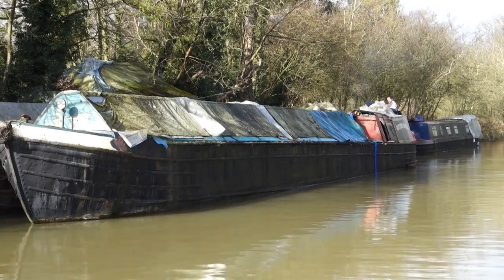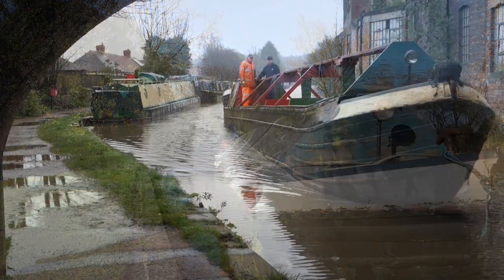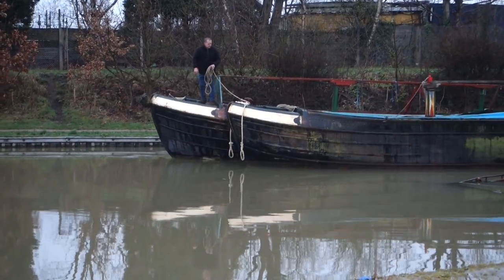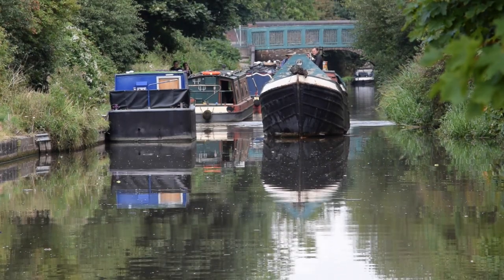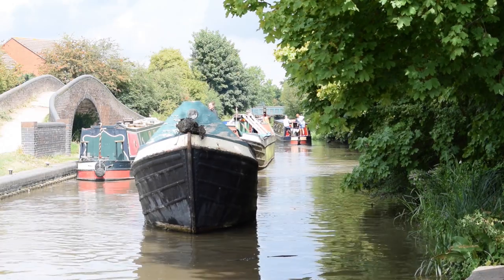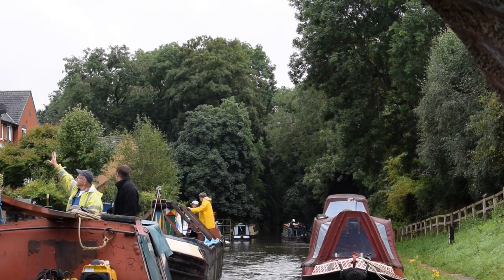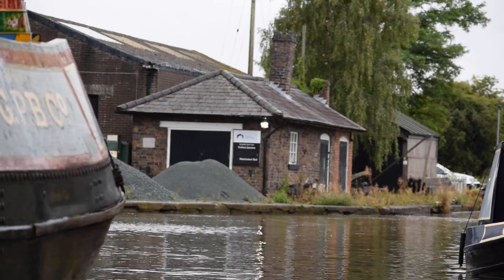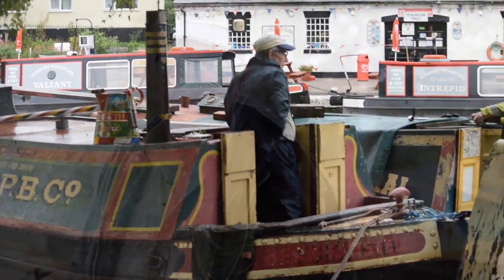Historic Boats Finally Arrive at Norbury Wharf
NEWS FROM SHREWSBURY AND NEWPORT CANAL TRUST

Historic Boats finally arrive at Norbury Junction

After a journey that has taken five months a pair of historic working boats gifted to the Shrewsbury and Newport Canals Trust have finally arrived at Norbury Wharf, ready to be restored to their former glory.
The boats, built in 1936 by Harland and Wolff, on the Thames at Woolwich, are Bainton and Berkhamsted, a pair of Town Class boats that were built to work together.
For 15 years they have been tied to the bank of the Grand Union Canal at Weedon, near Northampton, without moving. Then their owner, Roger White, decided to donate them to the Trust as the best way of ensuring the future of the vessels he loved.
There were just 24 pairs built and it is little short of amazing that this pair have been brought back together after being scattered across the canal system and are now destined to play a key role in the Canal Trust’s plan to restore the Shrewsbury and Newport canals.
The original plan was to bring them from Northamptonshire to take pride of place at the Canal Trust’s popular annual festival at Norbury Junction in early May – but Covid intervened.
The Shrewsbury and Newport Canal Trust team, led by Trustee and historic boat fanatic David Ray, managed to get the boats as far as Alvecote near Tamworth before lockdown halted the journey.
A few days ago, as August drew to a close, a skeleton crew set out from Alvecote on an ambitious three day journey to finally get the boats back to Norbury Junction – where the Shrewsbury and Newport Canal once began it’s journey westward – for restoration work to begin.
One of the four-man crew was Roger White, who found himself at the helm of his old boats for the first time in 15 years. With David Ray, David’s dad, Graham and another Trustee Phil Jones , the quartet worked the pair through lock flights and along the Coventry, Trent and Mersey, Staffs and Worcester and Shropshire Union Canals at the height of the holiday season.
They passed through many holiday hotspots including Fradley Junction on their first day, after descending the pair of locks at Glascote – a process that involves filling and emptying every lock twice – once for the motor and once for the butty – with some strenuous bow-hauling of the unpowered butty.
Day two took them from Fradley to Great Haywood, past the Shugborough Hall estate and, once through the lock, making a magnificent sweeping left turn through a narrow bridge and onto the Staffs and Worcester Canal. The sheer number of boats slowed down their progress at they stopped overnight in Penkridge, camping out in the leaky cabins and holds of the old working boats.
The final day brought torrential rain as the four men completed the run through the locks of the Staffs and Worcester and brought the pair onto the Shropshire Union Canal at Autherley Junction.
Wet, tired and four hours behind schedule the rain turned to drizzle as they entered Gnosall through the short rock tunnel south of the village. Even on the final stretch holiday boats were making steering the working pair interesting.
But the final few miles brought them to Norbury Junction late in the afternoon, happy and rightly pleased with their efforts
For Roger White it was a nostalgic journey as he has owned the boats for 43 years, and for many years operated them as camping boats for youth groups and others all over the canal system.
David Ray, a director of Norbury Wharf Ltd, where the boats will be kept while they are restored and an owner of several historic narrowboats, says the plan is to do some checking on the hulls in Norbury Wharf’s dry dock and perhaps get some paint applied before winter.
The Canal Trust plans to have teams of volunteers working on the restoration of the boats, under expert supervision, and to use them as part of it’s educational programme which aims to teach youngsters and adults about the history of the Shrewsbury and Newport Canal and the working people and boats of the UK’s unique canal system.
That will delight Roger White who says he wants to make sure that the boats are looked after and kept together as an original pair.